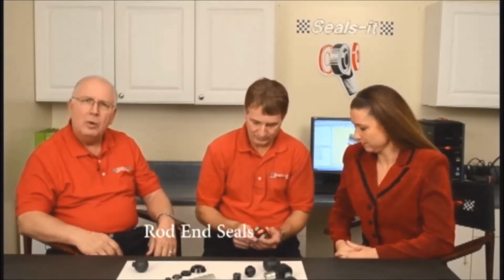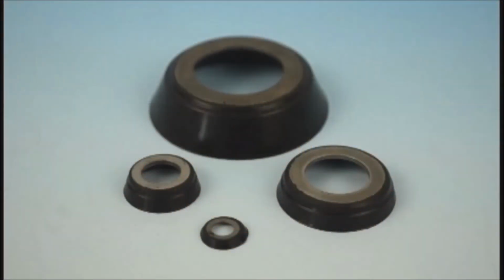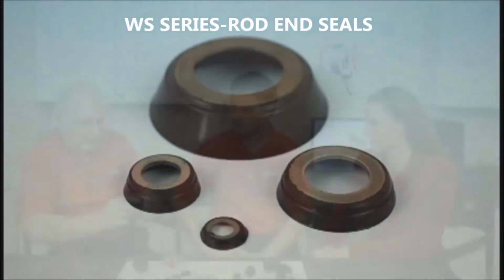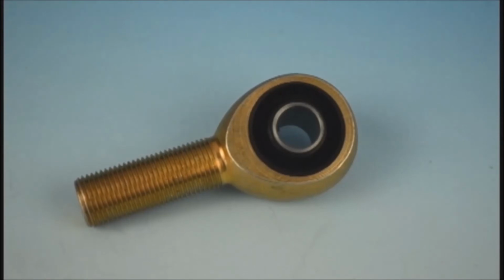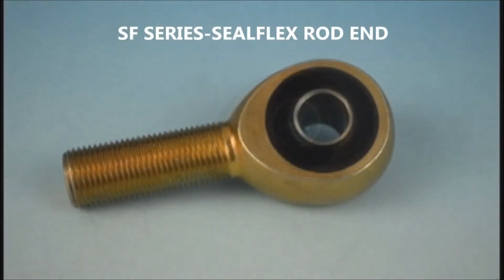Seals-it Rod End Seal,Rod End Boot, Sealflex Rod End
Skip Matczak along with John Heydenreich and Carrie Patane, explain Seals-it products, rod end seals, rod end boots, and sealflex rod ends.